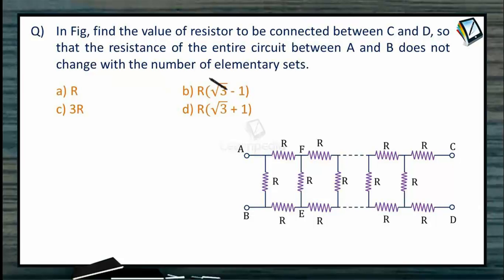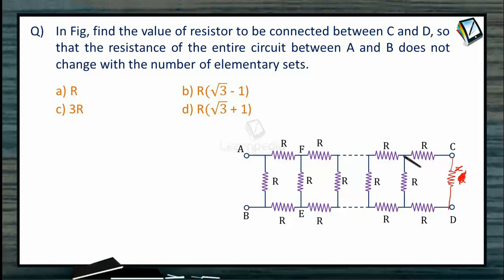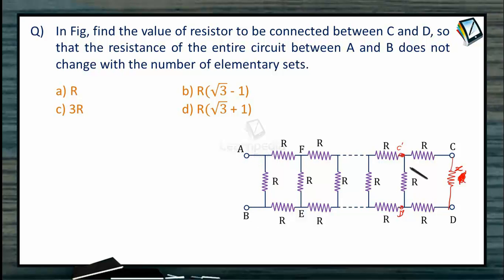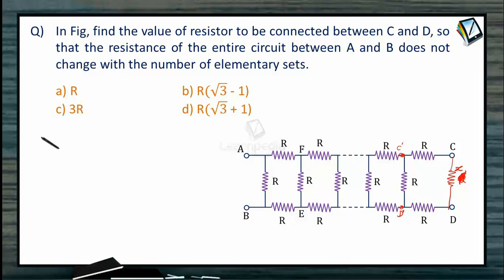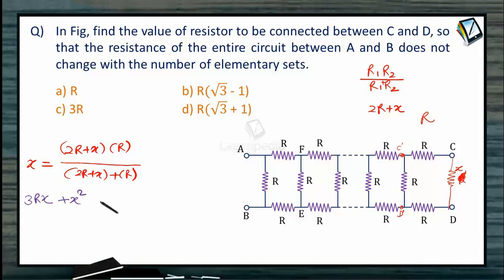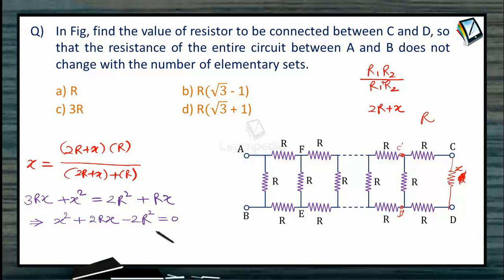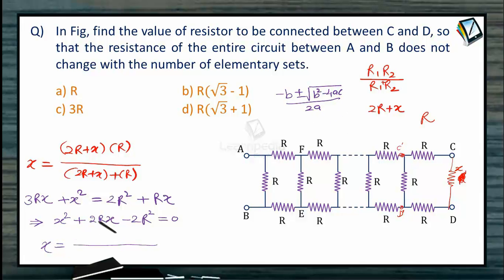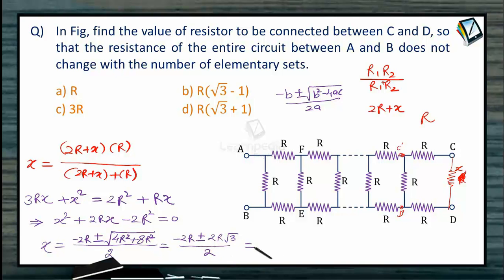CURRENT AND ELECTRICITY 10